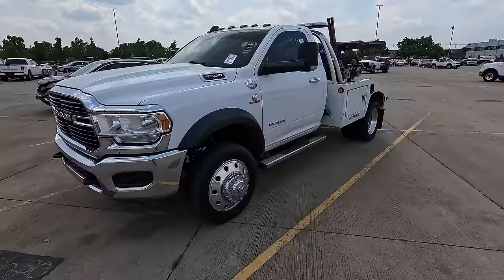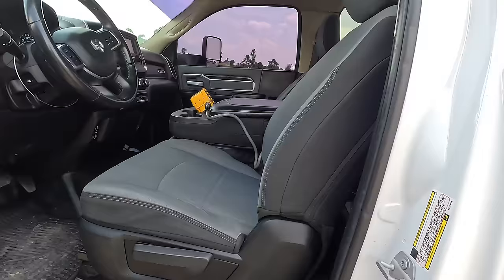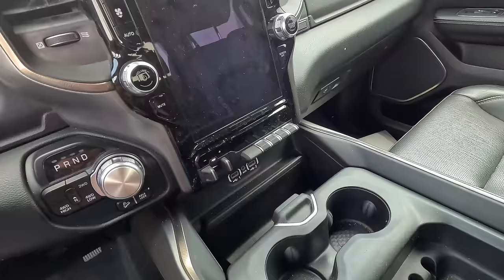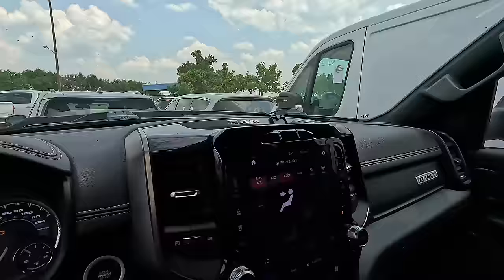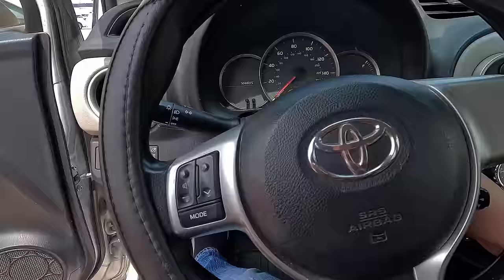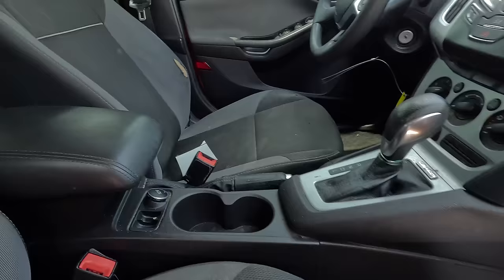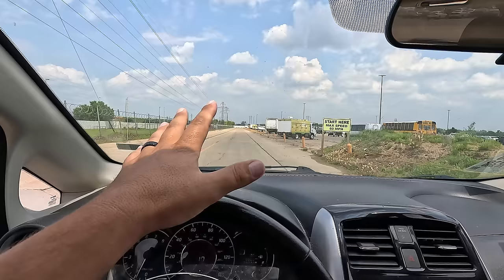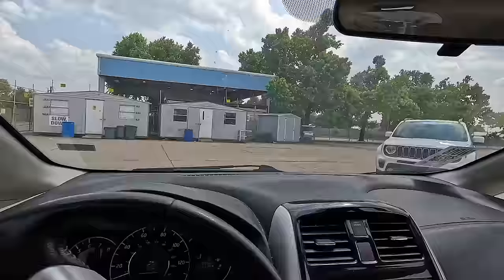Dealer Auction Walk Around + TEST DRIVES + Cheap 2019 RAM 4500 Tow Truck!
Today at the Dealer auction we find a 2019 RAM 4500 Tow Truck!!